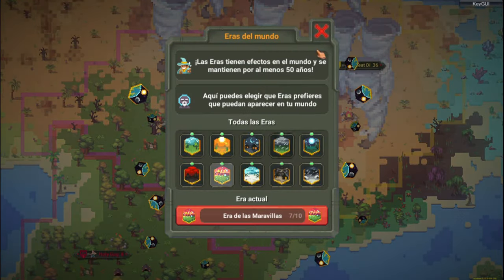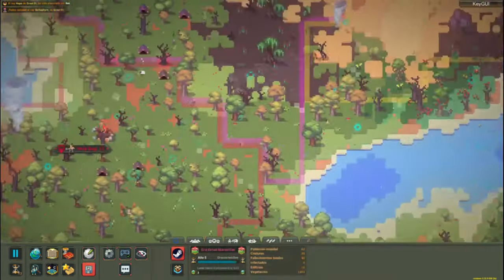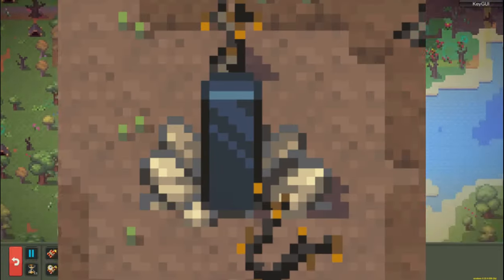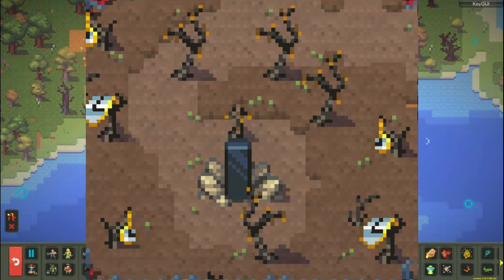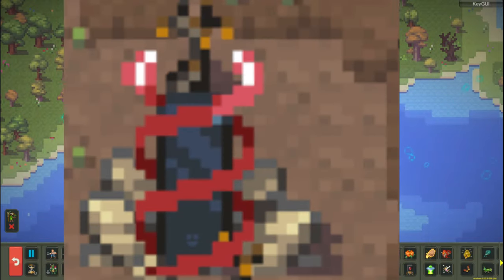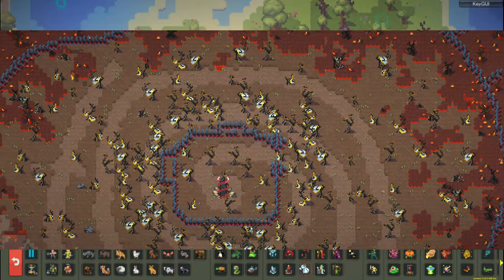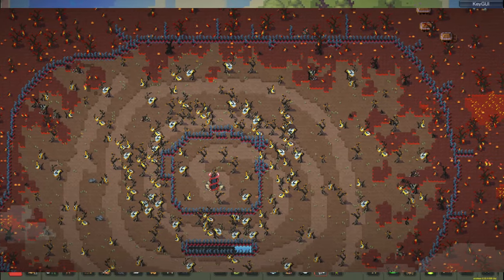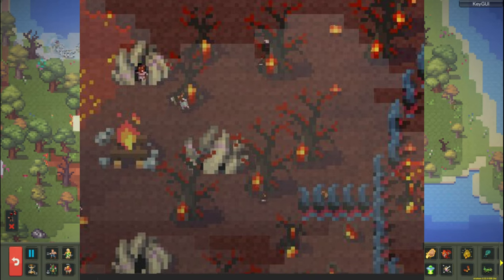WorldBox Update 0.23 || The Monolith Explained, Subspecies, Timeless Biome and more.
In this I will answer your questions and suggestions, in addition to being able to have more pleasant communication.

I HOPE TO CONTINUE HELPING YOU, YOU ARE THE BEST, BLESSINGS.

If it comes from your heart and you can, my PayPal is there, with your contribution you help me continue creating content.

Hello YouTube friends, welcome to this your favorite channel about worldbox, time with Juan Diego.
Today we bring you very good, I mean good, excellent news about the next worldbox update, let's get started:
Well, as we had already told you in April, Maxim Karpenko would announce the last feature of the update, the monolith.
And it was just done yesterday.
Well, since the morning he uploaded a tweet quoting the previous tweet from last year, where he says happy monolith month to everyone.
In total, 7 images have been uploaded in the thread, which are a sequence of how the monolith works, that is, its operation since it awakens, because according to what has been seen, the monolith awakens at certain ages or due to a certain action, that is, no. it is always active.
In the first image:
We see the monolith in a rather strange biome with desolate trees around.
In the second image:
We see the monolith again and a little more of the gloomy landscape and what appear to be walls.
In the third image:
Which is even more enlarged you can see something incredible a new type of trees that have melted clocks on them.
It is believed to be a new biome in which time works in mysterious ways, or an effect of the powerful monolith.
In the fourth image:
We already see how the monolith begins to wake up as it begins to be wrapped in a red mantle, and we can also see more of the wall that surrounds it.
In the fifth image:
We see even more of the scene plus new mobs like scorpions and that around is the infernal biome.
In the sixth image:
We see more and more and with that the existence of new humanoid creatures is revealed to us, perhaps subspecies generated by the infernal biome, among which one that looks like a werewolf stands out, as well as red scorpions.
In the seventh and last image:
The complete picture is revealed to us with a lot of information, apparently the monolith will have a loading bar that will indicate the time remaining until it is activated, we can notice it under the walls that surround it.
And we can see the houses of the two subspecies or humanoids present since it is not known if they are generated by the biome or it is the mysterious effect of the monolith, it is interesting to note how the structures vary according to species, or it will be according to culture.
Some look more like cabins and others like caves.
But well guys, I also emphasize that Maxim has said on Reddit that when he will publish more leaks it would be because the beta was going to start, so soon we will have more news from worldbox, the update is just around the corner, so subscribe so you don't miss out a single detail.